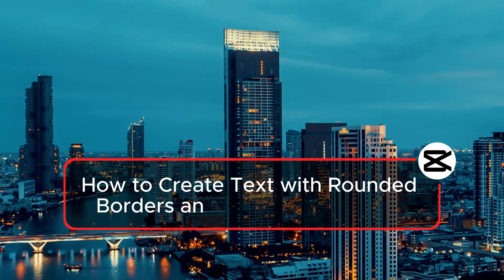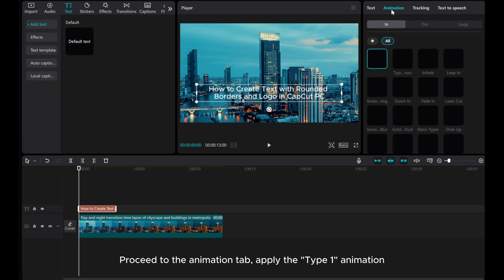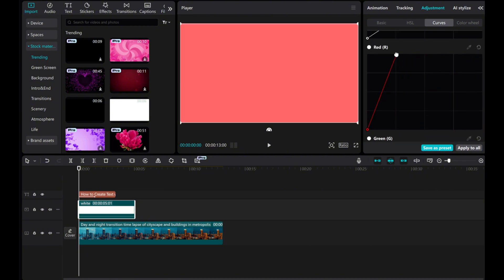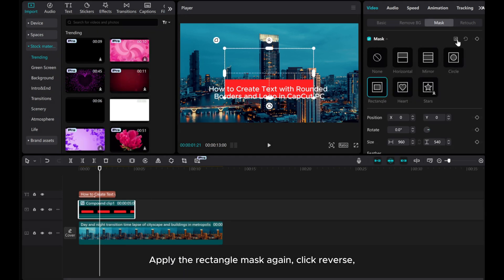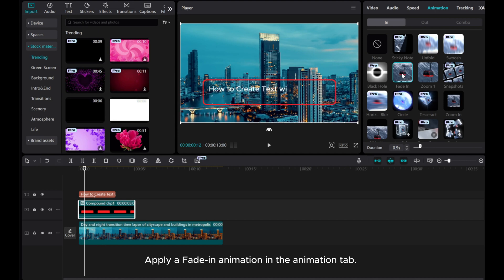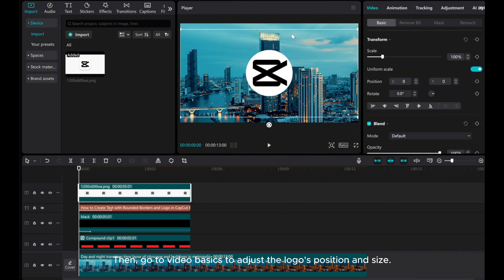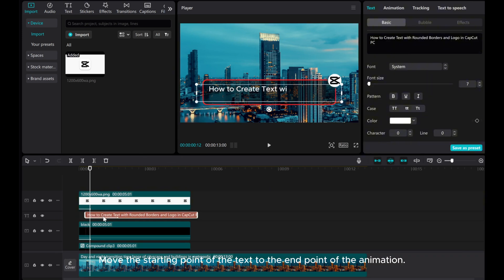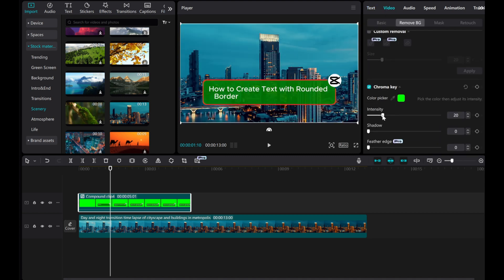How to Create Text with Rounded Borders and Logo in CapCut PC | Customized Text Effect Tutorial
Learn how to add rounded borders and logos to your text, giving your videos a unique and professional touch.